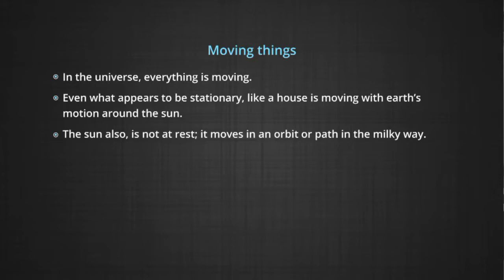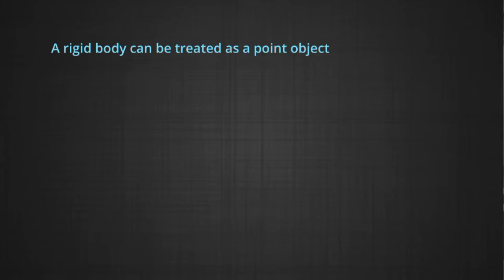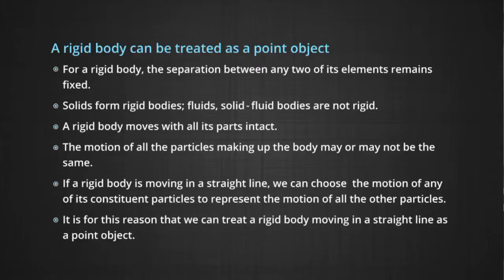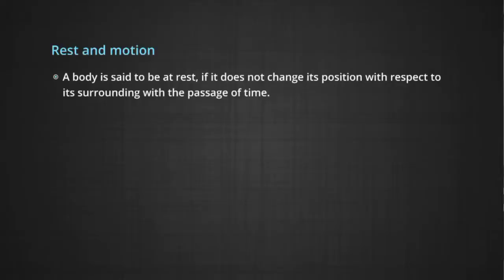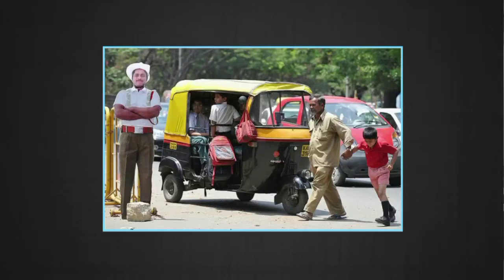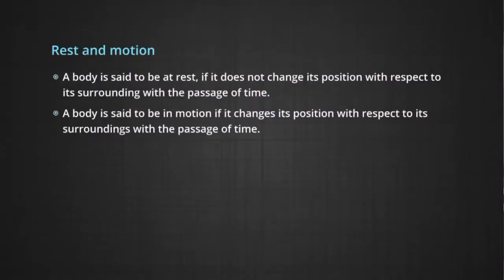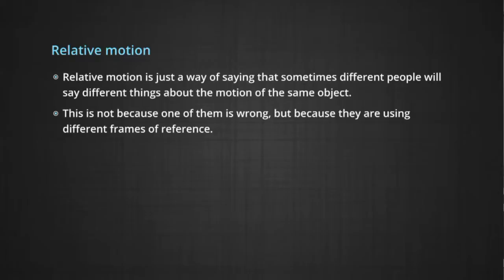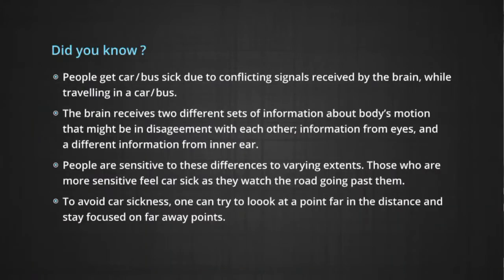Rest and Motion: For IIT-JEE/NEET/11th Class Physics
Description about the relative nature of the term rest and motion and the relevance of change of position with respect to surroundings. The video also explain the need of frame of reference; motion and rest is described in reference to time elapsed while considering change of position.